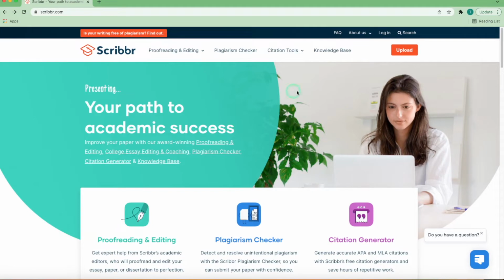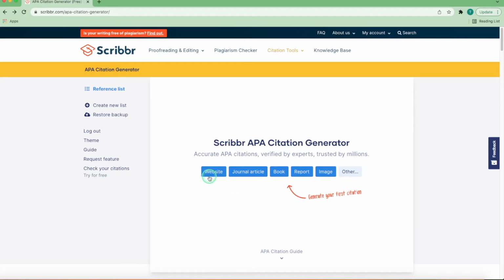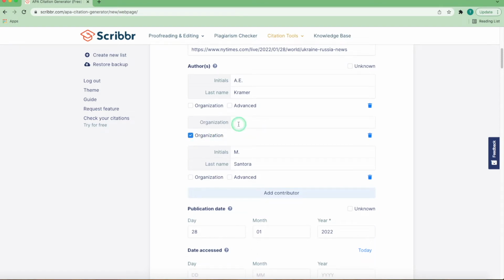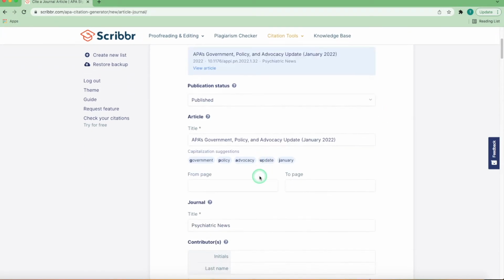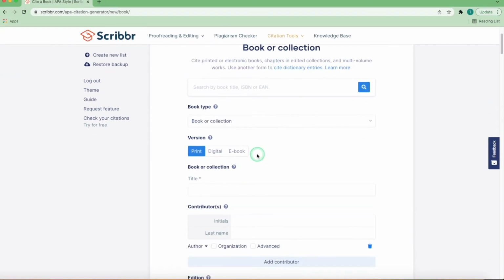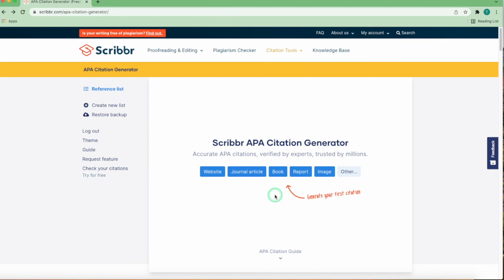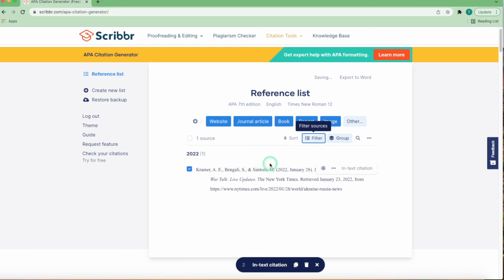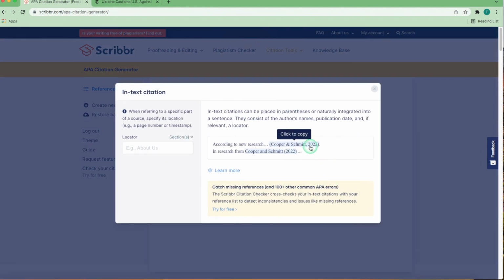BEST CITATION MACHINE!? Scribbr Tutorial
Watch this video to learn how to do citations with Scribbr! We hope you enjoy today's video!

TIMESTAMPS:
00:27 - Creating a Scribbr Account
01:29 - Citing Websites
03:00 - Citing Journals
05:20 - Other Features
06:13 - In-Text Citations